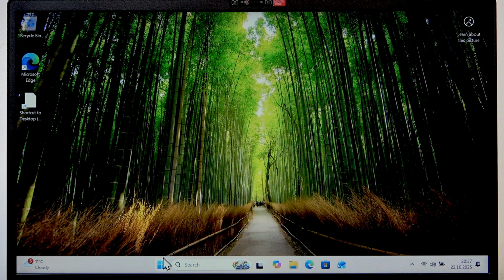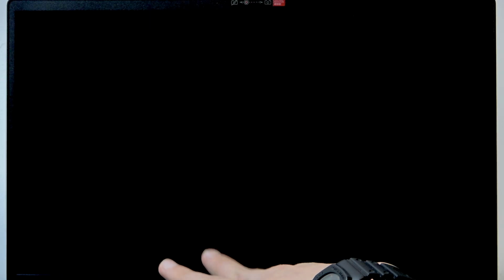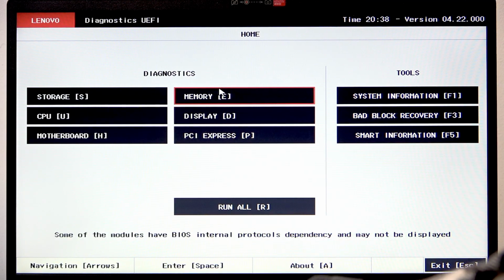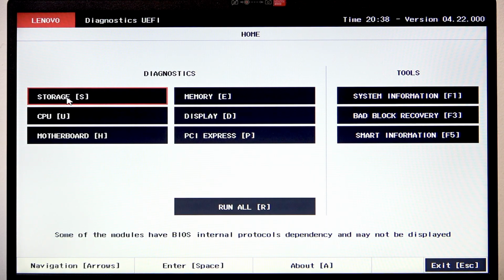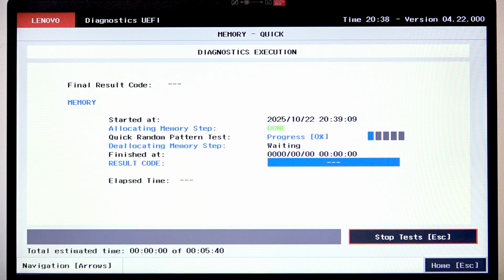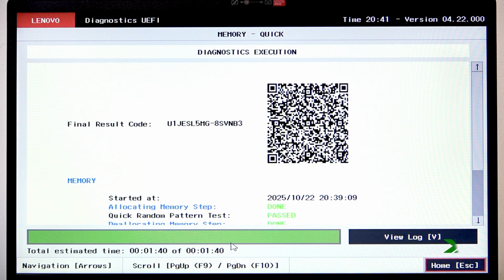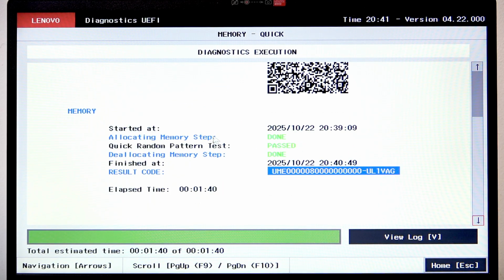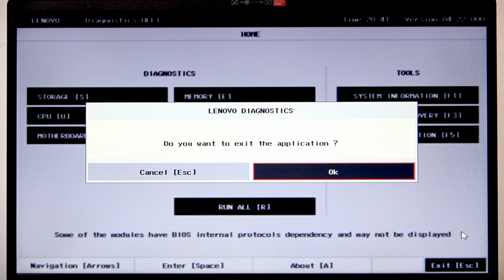LENOVO V15 – How to Run Diagnostics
If you want to check the health of your LENOVO V15 laptop, running diagnostics is a great way to identify hardware issues and make sure everything is working properly. In this video, you will learn step-by-step how to access the diagnostics menu on your LENOVO V15, including how to shut down your PC, use the F10 key to enter the diagnostics mode, and run tests on memory, CPU, motherboard, display, and more. We also show you how to read the results and what to do if you find any problems. This process helps you keep your LENOVO V15 running smoothly and can be useful for troubleshooting or regular maintenance.

How to run diagnostics on LENOVO V15?
How to check hardware health on LENOVO V15 laptop?
Where is the diagnostics menu on LENOVO V15?

0:00 Introduction
0:08 Shutting down the LENOVO V15
0:22 Booting into diagnostics mode (F10 key)
0:40 Navigating the diagnostics menu
1:08 Running memory diagnostics
1:44 Viewing diagnostics results
2:30 Exiting diagnostics menu